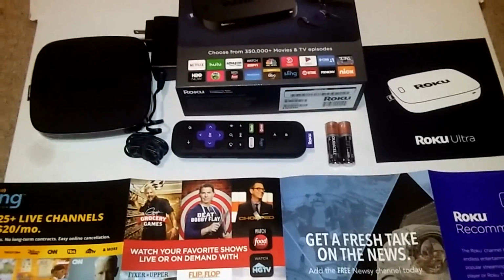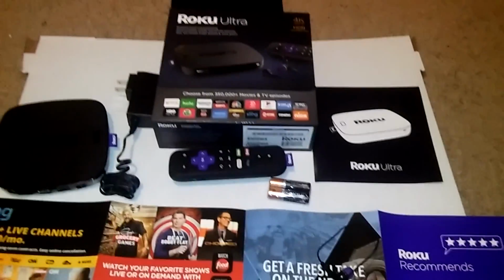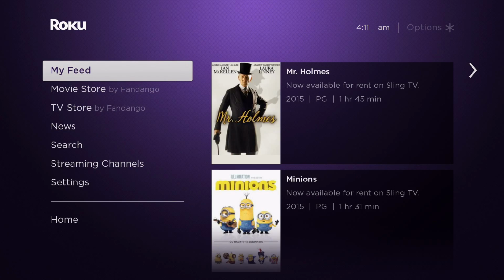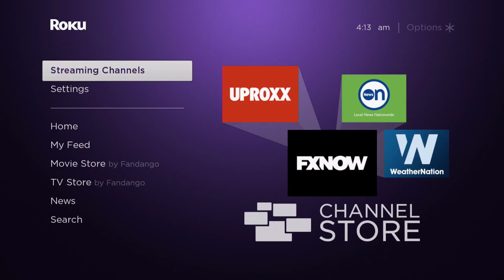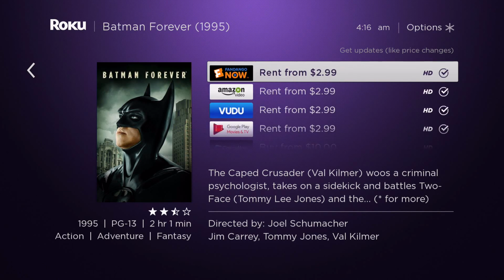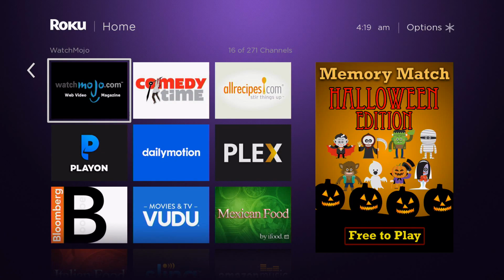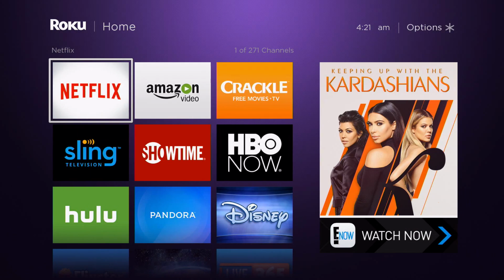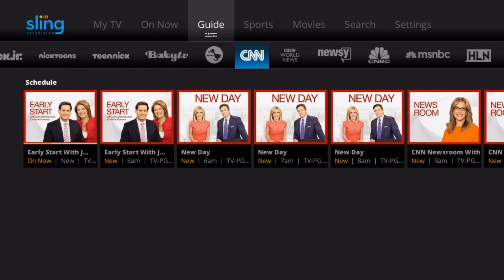Roku Ultra Unboxing and Overview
The Roku Ultra is Roku's new Flagship device. We take a look at what comes in the box and take a look at the capabilities of the device.

The Roku Ultra is a 4K media Player with HDR. The device itself is fanless and has a quad core processor. It features fun bells and whistles like the remote finder, Smart sound and private listening via the remote.

Roku Ultra is the king of Roku boxes at the moment.